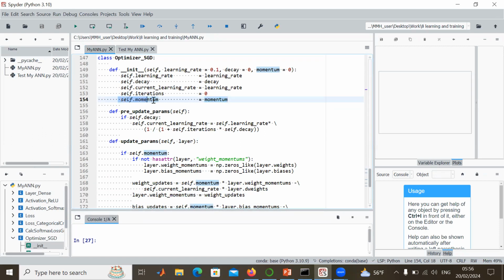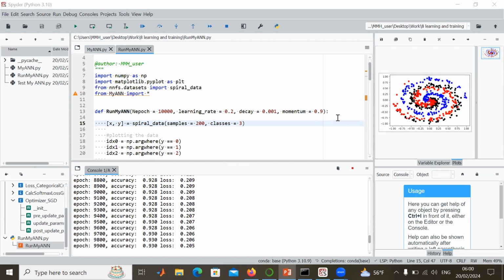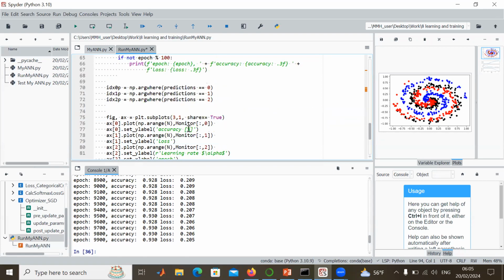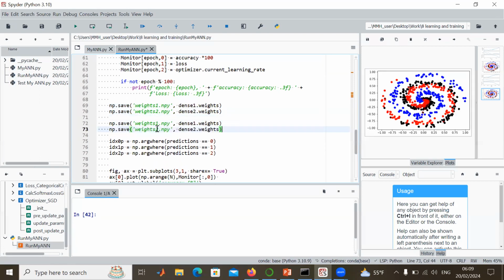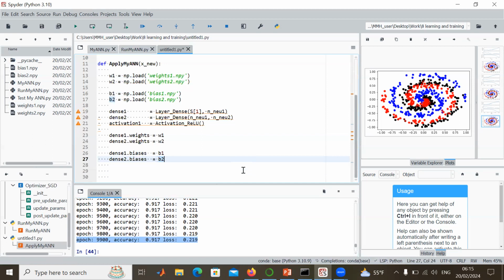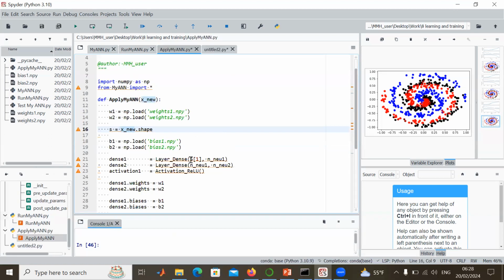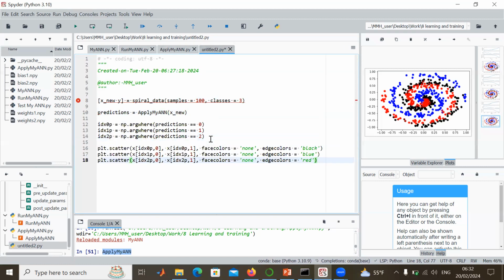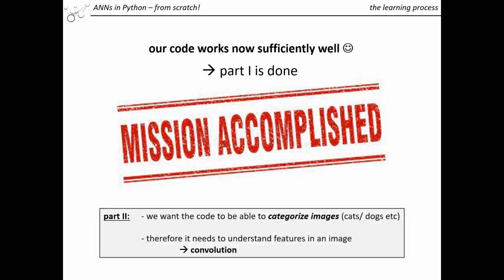ANN 8b Training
10/10 training the ANN